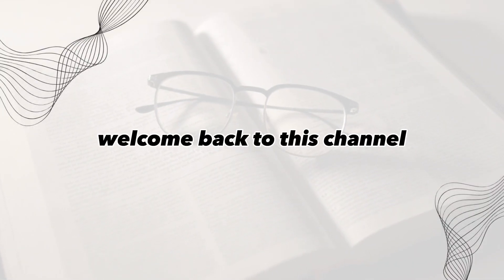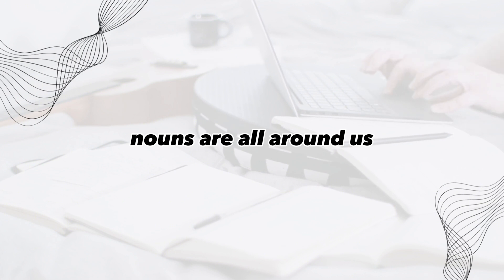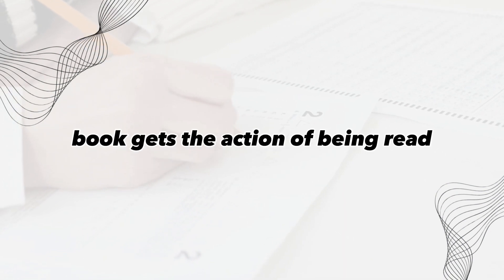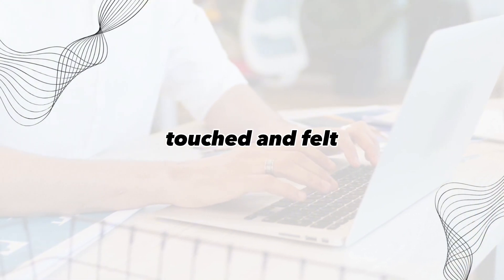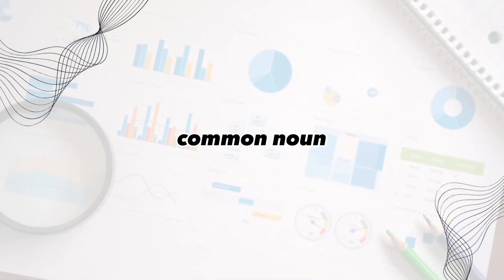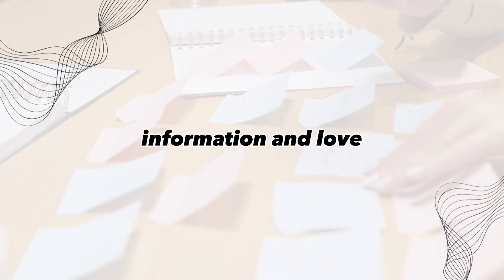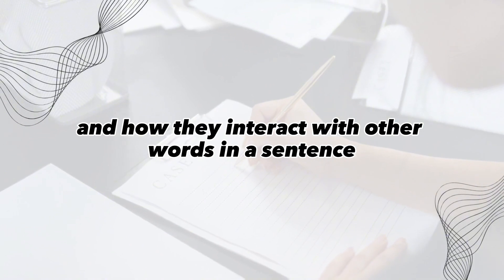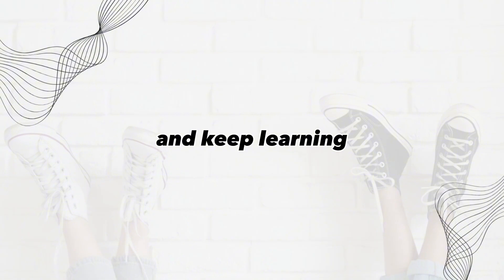WHAT IS A NOUN? - LEARN ENGLISH FROM BASIC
Welcome, English learners, to an essential topic in your language journey: "What is a Noun?" 📚🇬🇧

In this educational video, we delve into the fundamental concept of nouns in the English language. If you're learning English, understanding nouns is a crucial building block. We'll break it down in a beginner-friendly way, so whether you're just starting your English learning adventure or looking to reinforce your knowledge, this video is for you.

📖 What can you expect from this lesson?

Noun Basics: We'll explain what nouns are and why they're so important in English.
Types of Nouns: Discover the various types of nouns that make our language rich and diverse.
Practical Examples: We'll provide plenty of examples to help solidify your understanding.
So, grab your notebook and pen, and let's embark on this learning journey together. Understanding nouns is a critical step in your quest to master English, and we're here to guide you every step of the way.

Let's unravel the world of nouns and enhance your English learning experience. Thank you for joining us on this educational adventure! 🌟📝

noun in english grammar in english,
noun by english guru,
noun basic english,
noun by english point,
collective noun examples in english,
parts of speech in english noun examples